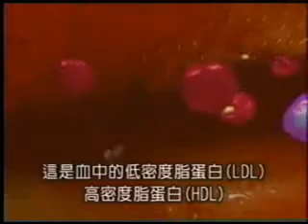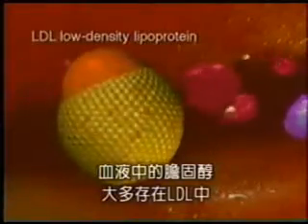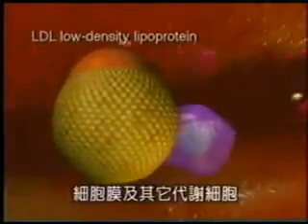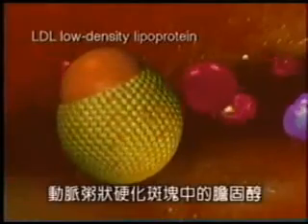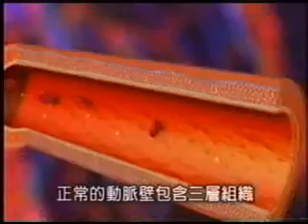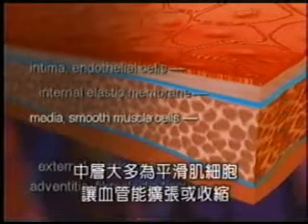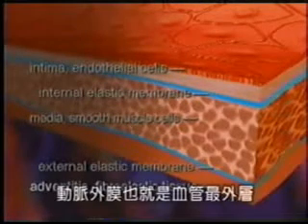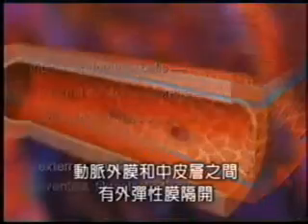血脂形成 Lipitor